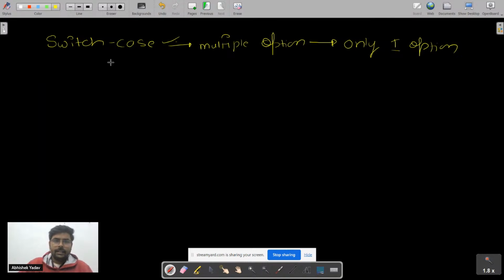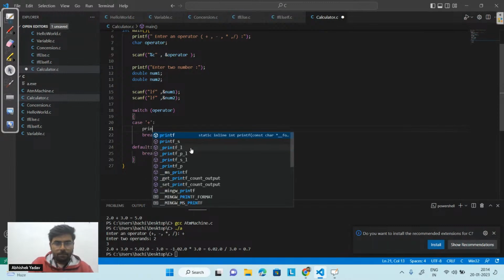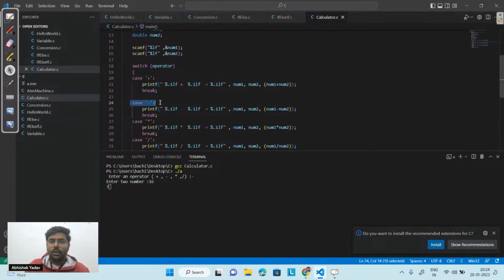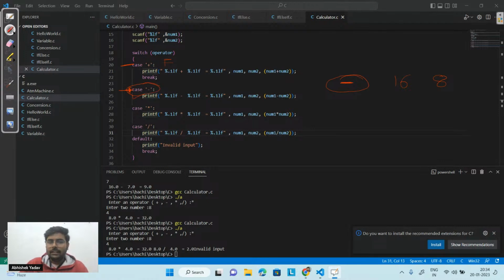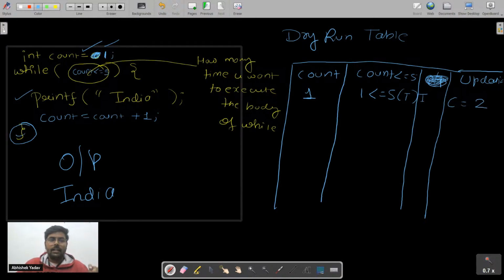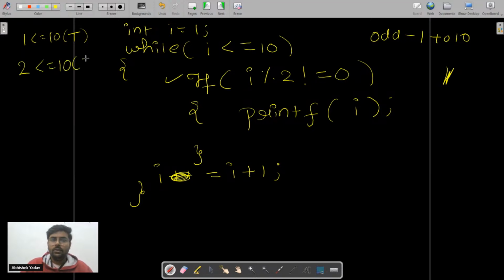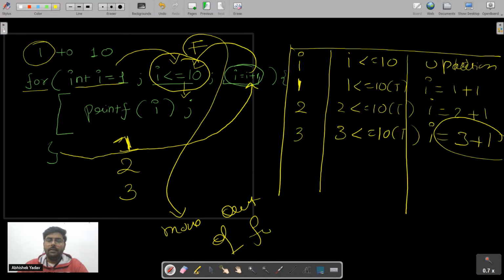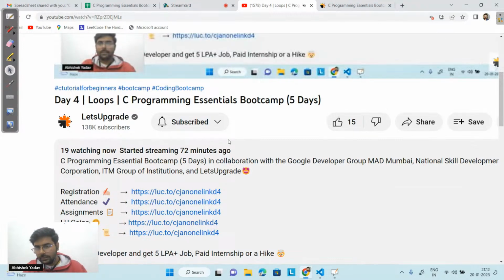Day 4 | Loops | C Programming Essentials Bootcamp (5 Days)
How ?